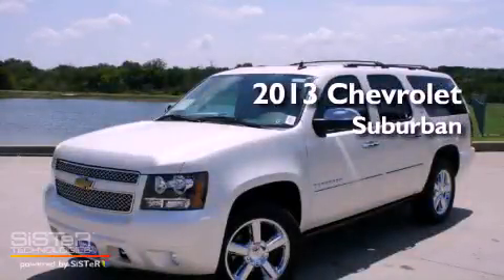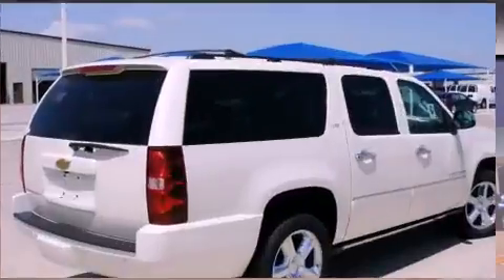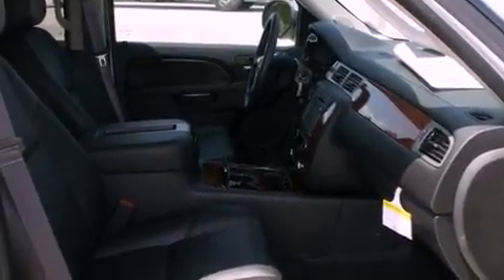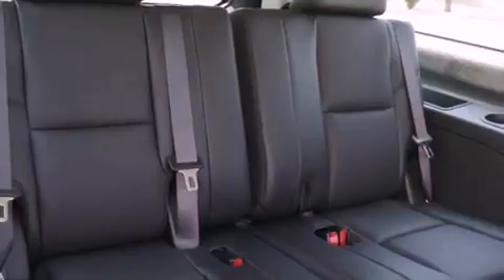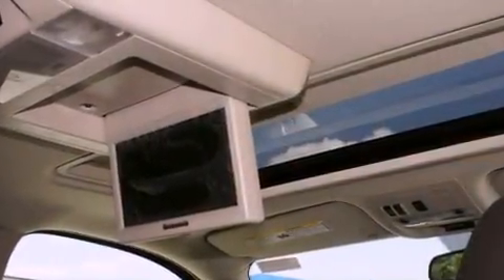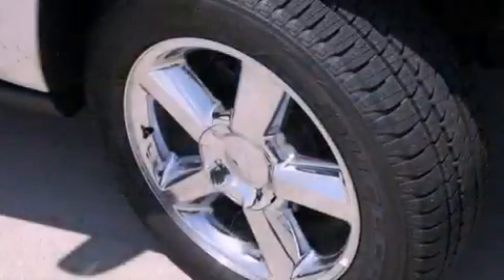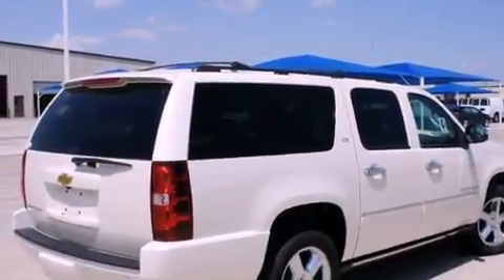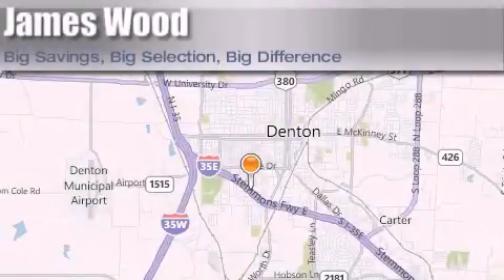2013 Chevrolet Suburban Decatur TX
Year : 2013
 Make : Chevrolet
 Model : Suburban
 Engine : 5.3L 8 Cyl. Sequential-Port F.I.
 Trans . : 6 Speed Automatic
 Exterior : White Diamond Tricoat
 Miles : 202

 Stock : 230219

 2013 Chevrolet Suburban Denton TX